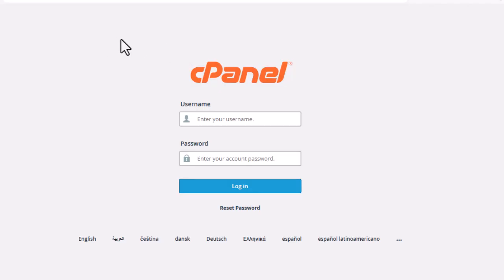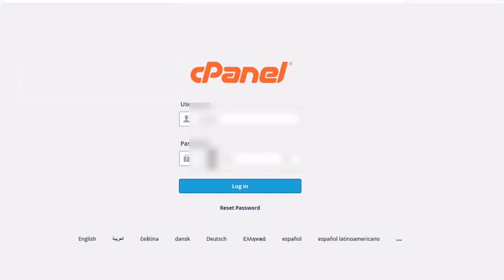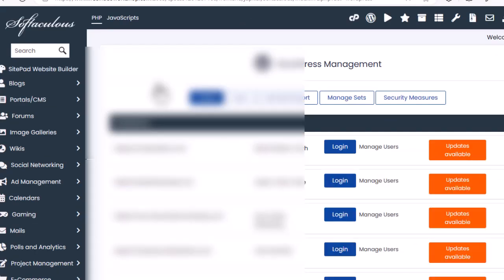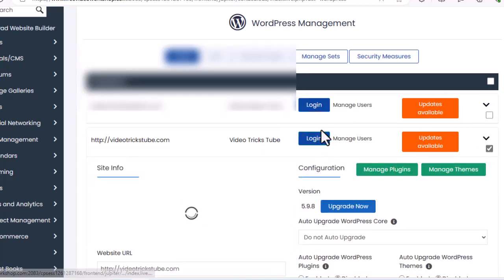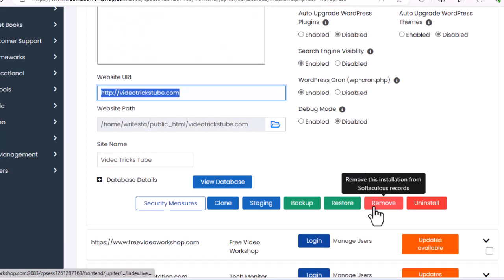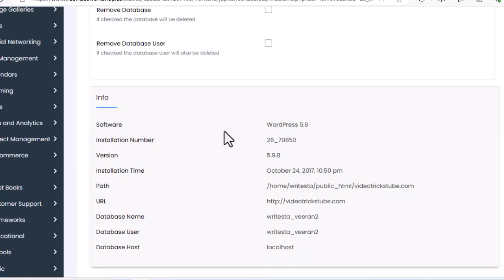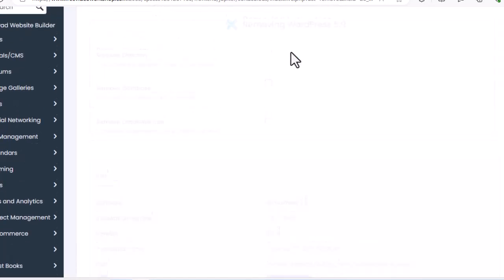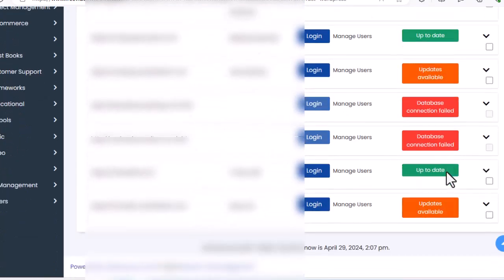Remove WordPress from cPanel : Easy Step-By-Step Tutorial to Uninstall WordPress from cPanel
Here are the steps on how to remove a WordPress blog from cPanel.

First, you want to log in to your cPanel dashboard.

On your cPanel home screen, click on WordPress under Software.

Next, click on the box to select the domain you want to remove WordPress from.

Then click on the dropdown arrow next to the box.

On the next page, confirm the website URL.

Then click on the red Remove button.

Again, check to see whether you're removing the correct domain.

Then click on the remove installation button.

You'll be asked to confirm your selection.

Next, click on  Return to WordPress Management to check whether WordPress has been removed.

Here we can confirm that WordPress has been removed from the selected domain.

Now, go ahead and give the above steps a try.